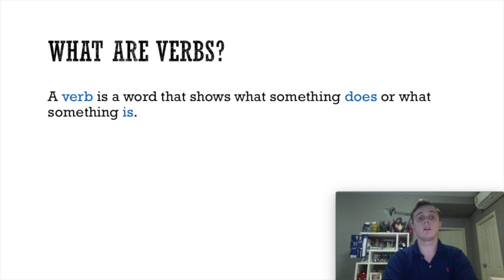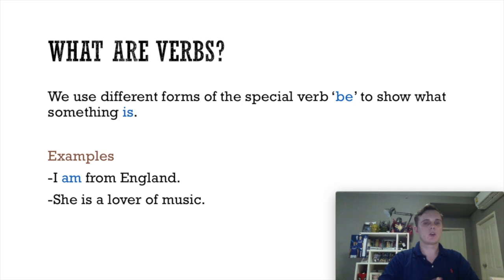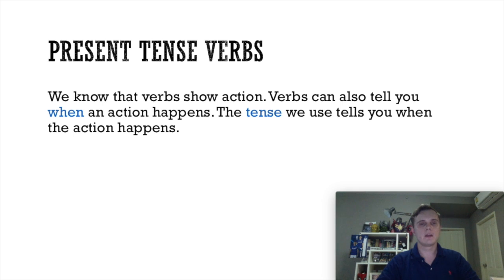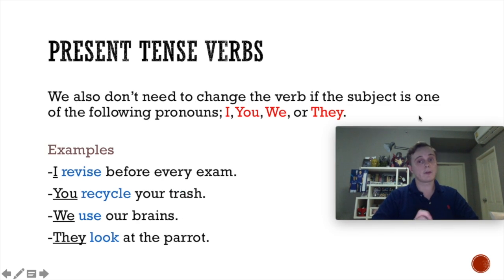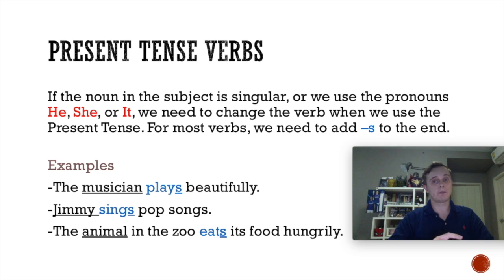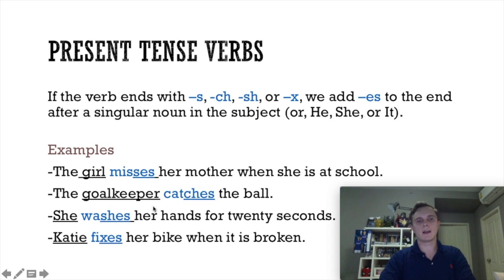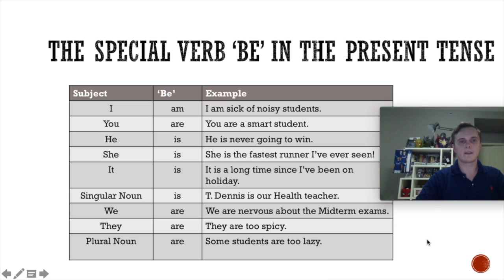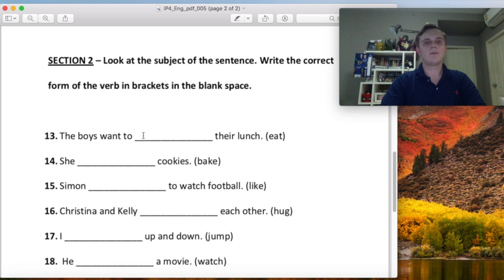IP4 English Summer 2020 Lesson 5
After learning, the students will be able to identify verbs in a sentence. They will be able to use action verbs correctly in the Present Tense, depending on whether the noun in the subject is singular or plural, or on which pronoun is used in the subject. They will understand the Present Tense forms of the special verb ‘be.’